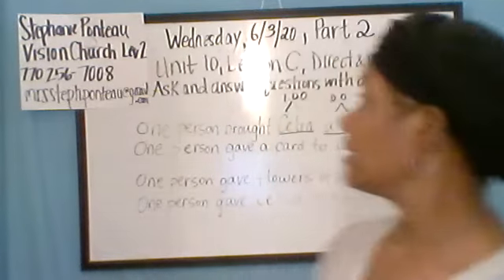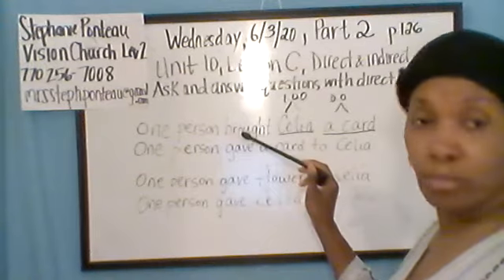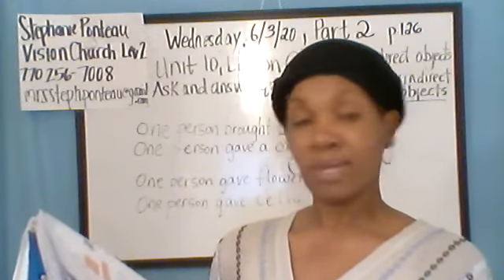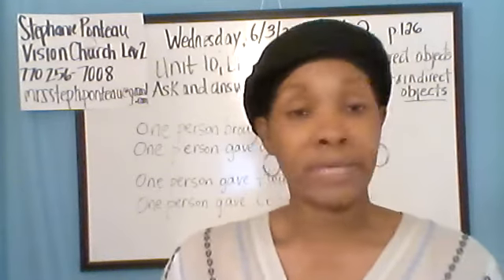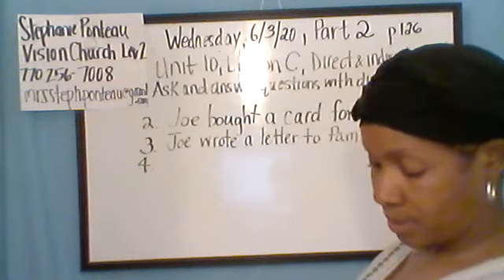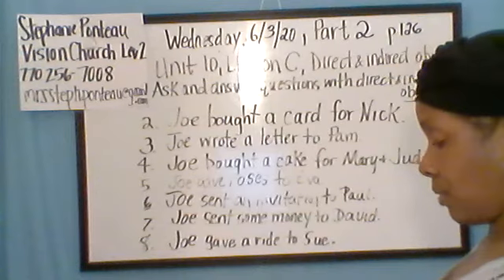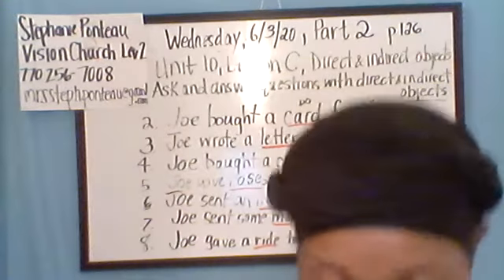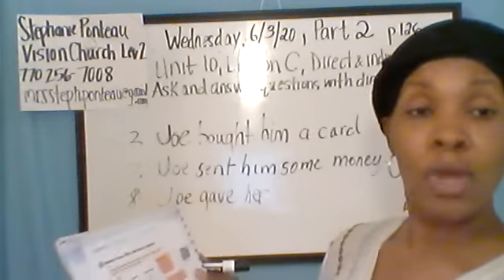Ponteau, Stephanie vision level2 20200603 part2